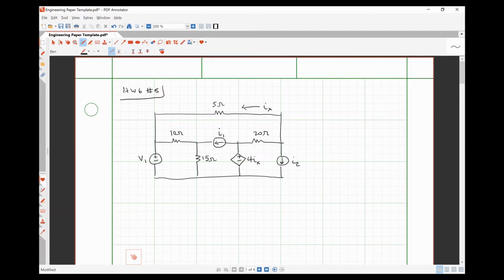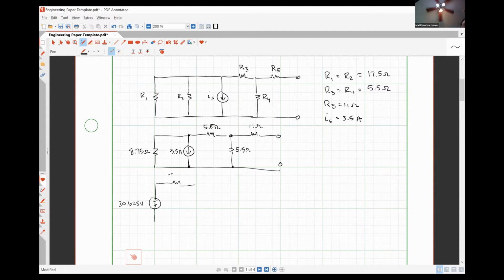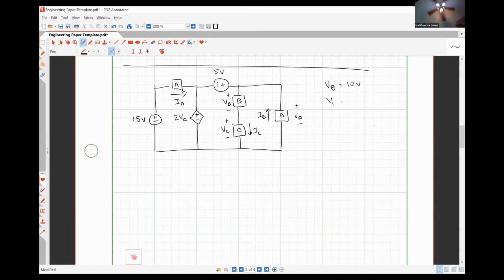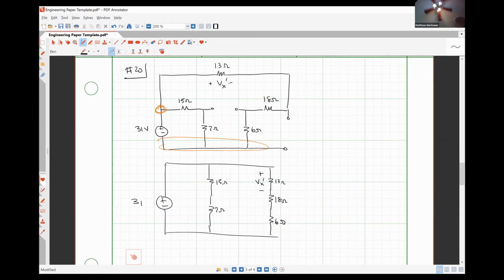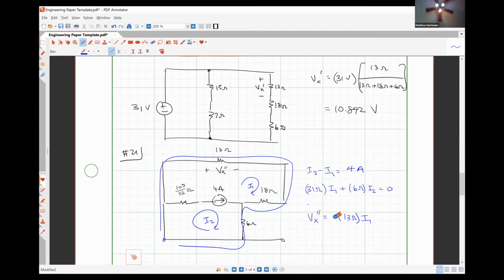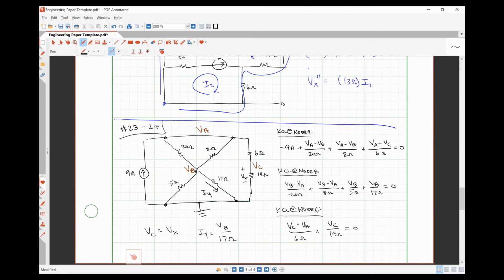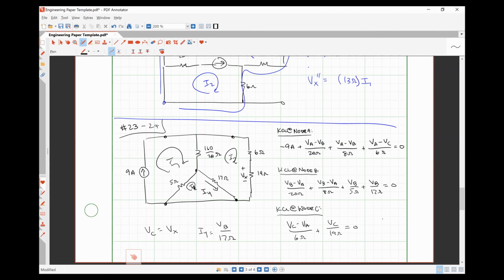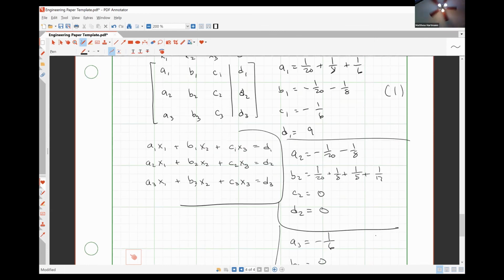ENGR 221 - Class Meeting #12 - 06/30/20